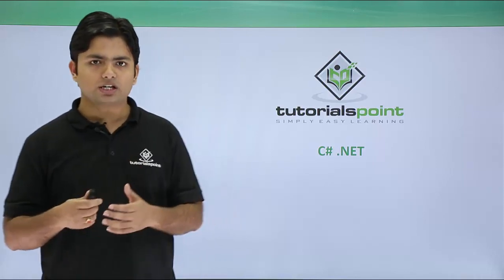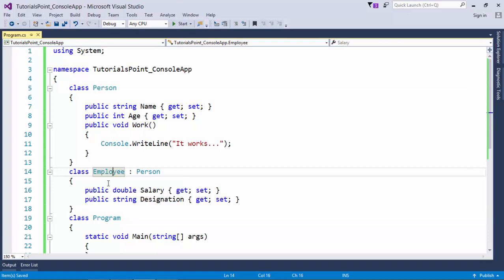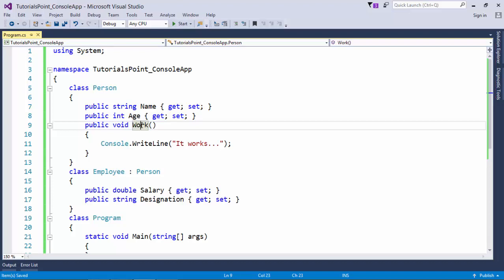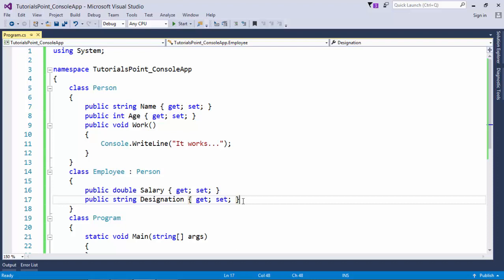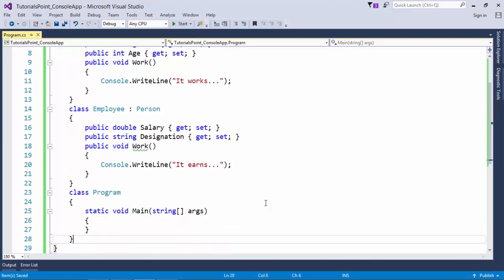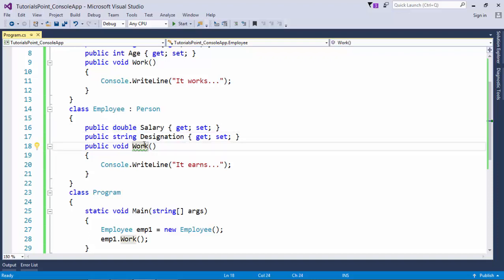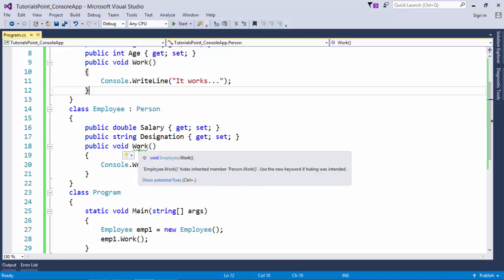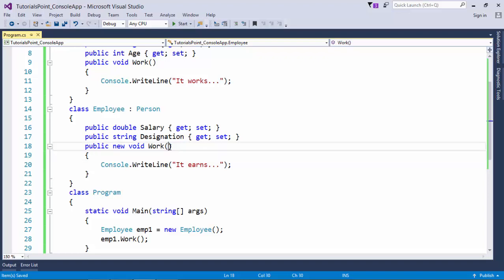C# - Data Hiding